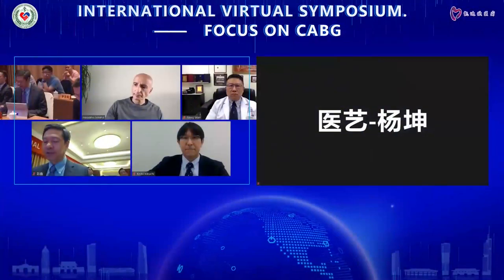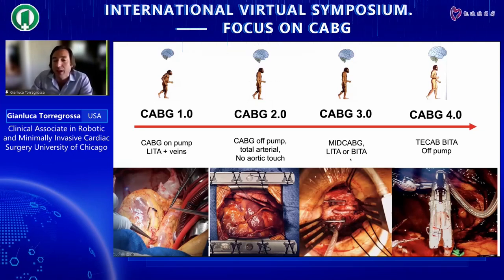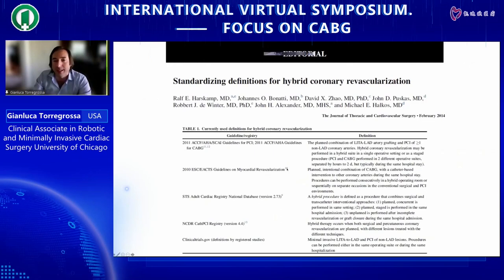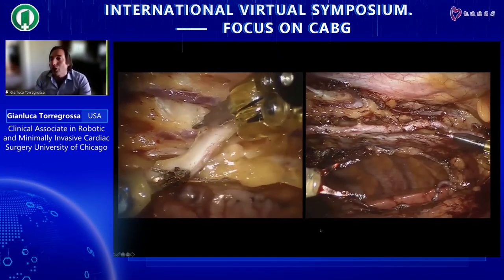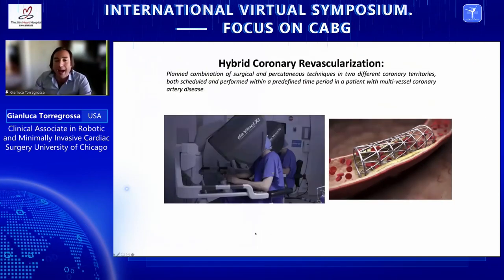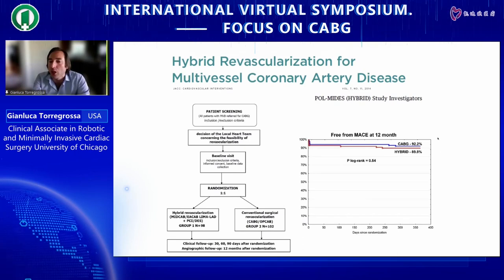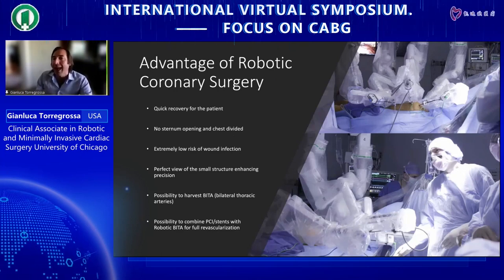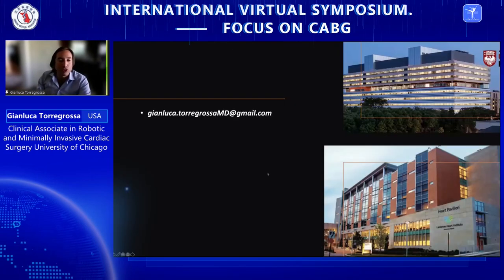Gianluca Torregrossa: Robotic CABG and Hybrid Coronary Revascularization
This presentation was held during the International Virtual Symposium - focus on CABG. The meeting was organized by the Chinese Association of Cardiovascular Surgeons (CAVS), Cardiovascular Surgery of Jiangsu Medical Society and Sponsored by the Nanjing First Hospital, Nanjing Medical University - Jilin Heart Hospital

During the presentation I share my enthusiasm for Robotic Coronary Revascularization. Its role in offering Bilateral thoracic Arteries to all comers with a moderate SYNTAX score and in which multi arterial CABG associated with PCI stents could represent the best way to treat coronary patients in a near future. Robotic CABG not as a substitute or competitor of sternotomy CABG but rather a tool in the hands of an expert in coronary surgery to treat, together with interventional cardiologists, a specific subset of patients with coronary artery disease.

Unfortunately, despite the clear benefit of a multi arterial, sternotomy free coronary revascualarization surgery, industry is still lacking in supporting this niche. While Intuitive does not offer an Endowrist Stabilizer for its latest robotic platform - Da Vinci Xi - Aesculap has discontinued one of the most important tool in minimally invasive CABG surgery: the Flex A distal anastomotic connector.

A growing community of young coronary surgeons are looking forward to new Robotic Industries that are coming into the market and they might want to penetrate the market where Intuitive has failed to succeed: robotic coronary surgery.